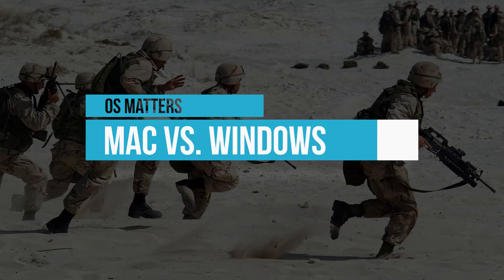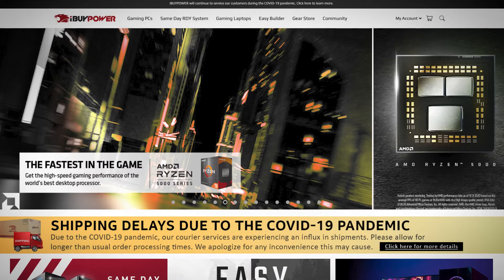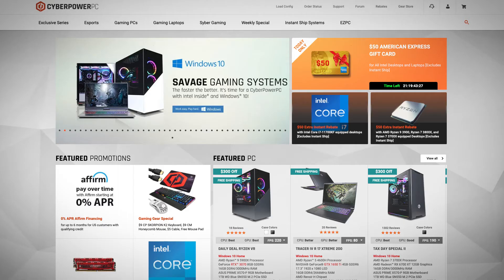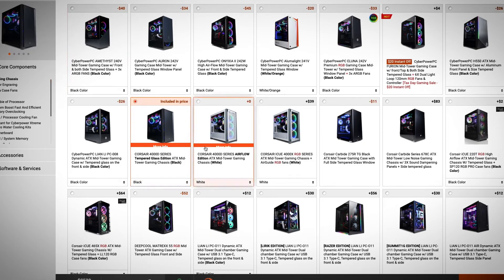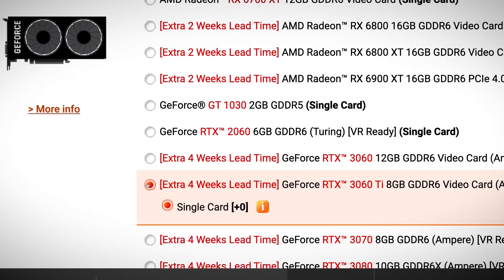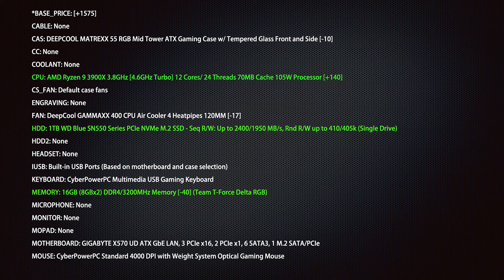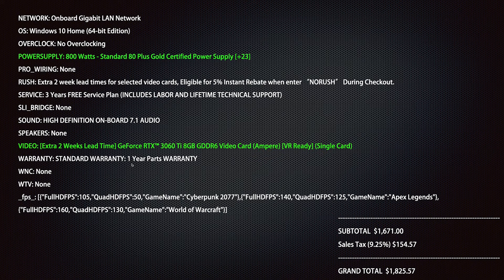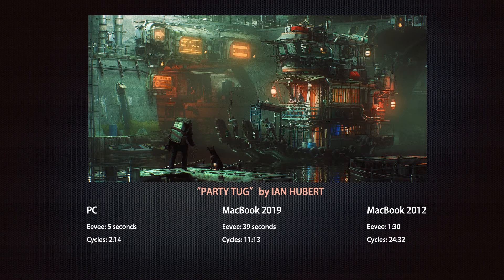Best Blender Computer! With Specs and Render Times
If you're getting started with Blender or just want to power up a few levels, it may be time to figure out just what CPU or GPU to get. So many options! Intel or AMD? NVidia? I had trouble finding the answers, so I'm sharing my findings here.

This video tells why I made the choices I did, and then the specs I used, and finally, some render times with that system.

Feedback is very welcome. I'd love to hear about other solutions.

My specs from CyberPowerPC (total cost: $1825 on 1/29/2021):

*BASE_PRICE: [+1575]
CABLE: None
CAS: DEEPCOOL MATREXX 55 RGB Mid Tower ATX Gaming Case w/ Tempered Glass Front and Side [-10]
CC: None
COOLANT: None
CPU: AMD Ryzen 9 3900X 3.8GHz [4.6GHz Turbo] 12 Cores/ 24 Threads 70MB Cache 105W Processor [+140]
CS_FAN: Default case fans
ENGRAVING: None
FAN: DeepCool GAMMAXX 400 CPU Air Cooler 4 Heatpipes 120MM [-17]
HDD: 1TB WD Blue SN550 Series PCIe NVMe M.2 SSD - Seq R/W: Up to 2400/1950 MB/s, Rnd R/W up to 410/405k (Single Drive)
HDD2: None
HEADSET: None
IUSB: Built-in USB Ports (Based on motherboard and case selection)
KEYBOARD: CyberPowerPC Multimedia USB Gaming Keyboard
MEMORY: 16GB (8GBx2) DDR4/3200MHz Memory [-40] (Team T-Force Delta RGB)
MICROPHONE: None
MONITOR: None
MOPAD: None
MOTHERBOARD: GIGABYTE X570 UD ATX GbE LAN, 3 PCIe x16, 2 PCIe x1, 6 SATA3, 1 M.2 SATA/PCIe
MOUSE: CyberPowerPC Standard 4000 DPI with Weight System Optical Gaming Mouse
NETWORK: Onboard Gigabit LAN Network
OS: Windows 10 Home (64-bit Edition)
OVERCLOCK: No Overclocking
POWERSUPPLY: 800 Watts - Standard 80 Plus Gold Certified Power Supply [+23]
PRO_WIRING: None
RUSH: Extra 2 week lead times for selected video cards, Eligible for 5% Instant Rebate when enter “NORUSH” During Checkout.
SERVICE: 3 Years FREE Service Plan (INCLUDES LABOR AND LIFETIME TECHNICAL SUPPORT)
SLI_BRIDGE: None
SOUND: HIGH DEFINITION ON-BOARD 7.1 AUDIO
SPEAKERS: None
VIDEO: [Extra 2 Weeks Lead Time] GeForce RTX™ 3060 Ti 8GB GDDR6 Video Card (Ampere) [VR Ready] (Single Card)
WARRANTY: STANDARD WARRANTY: 1 Year Parts WARRANTY
WNC: None
WTV: None
_PRICE: (+1671)